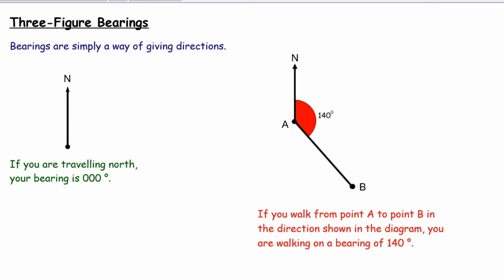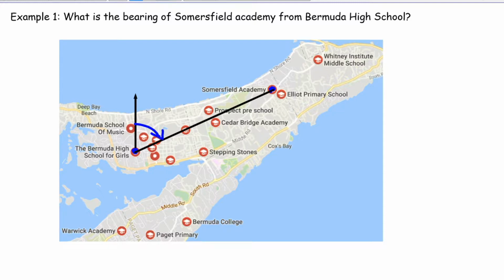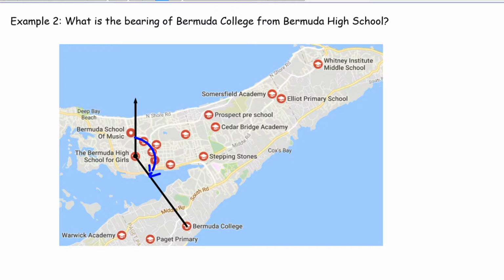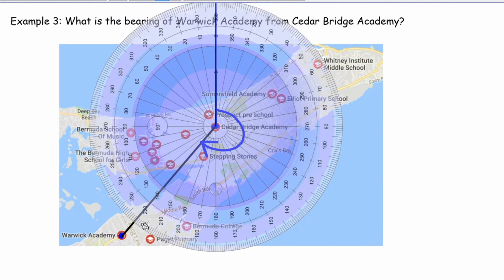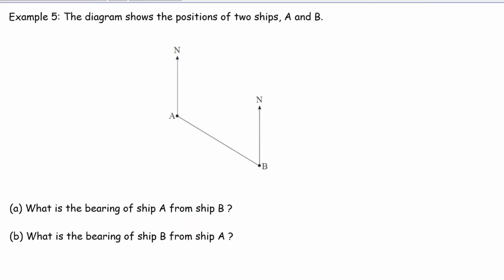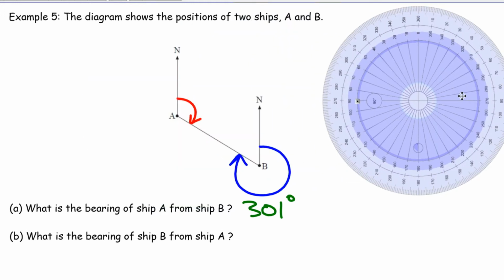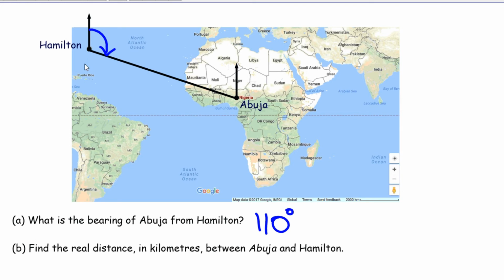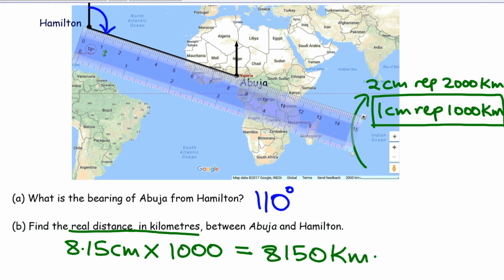Three Figure Bearings